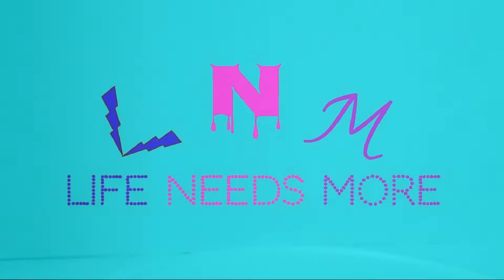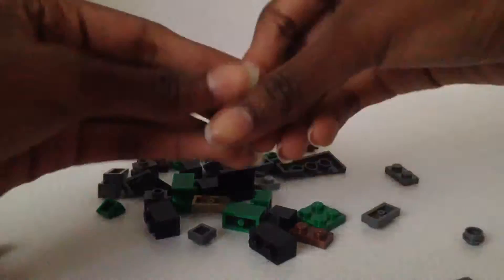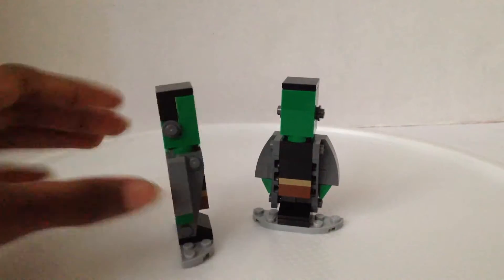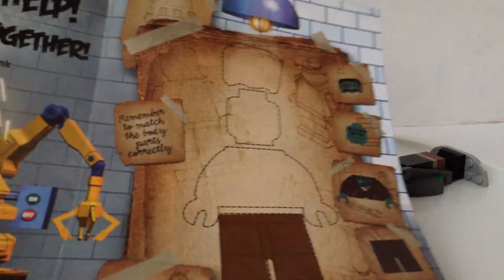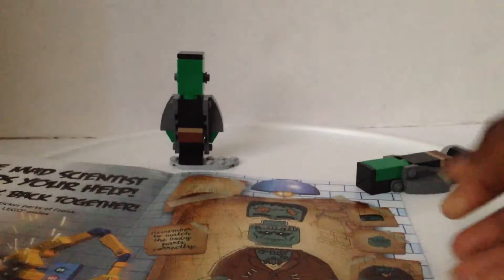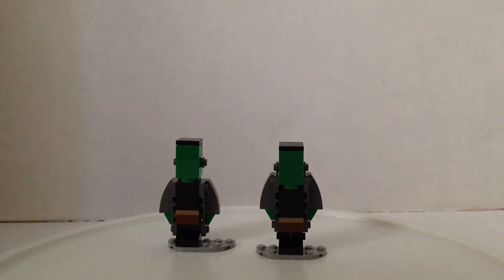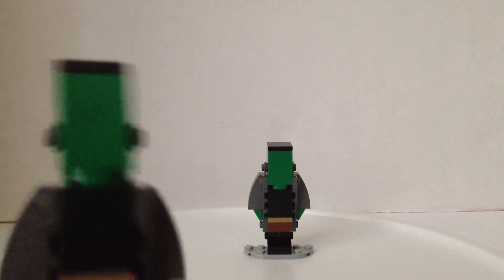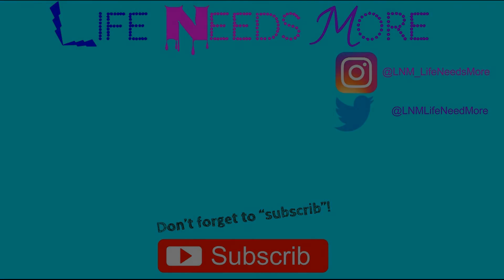LEGO ToysRus Bricktober Frankenstein's Monster Build Review!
This is Blue and Rose reviewing the Bricktober Frankenstein's Monster! This was the build for Bricktober. During the build we got a LEGO Frankenstein's Monster's forehead hat and some stickers to complete an activity.
Happy Halloween!